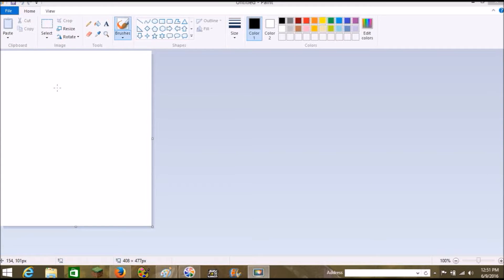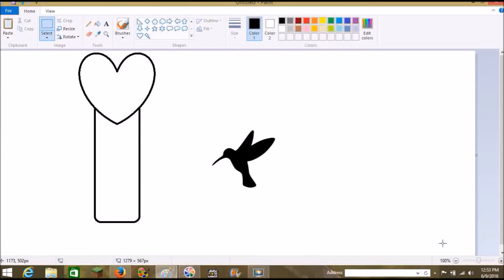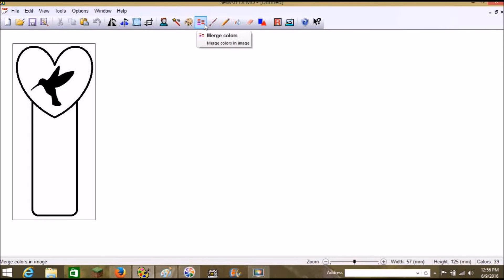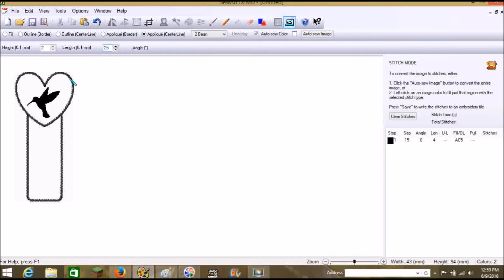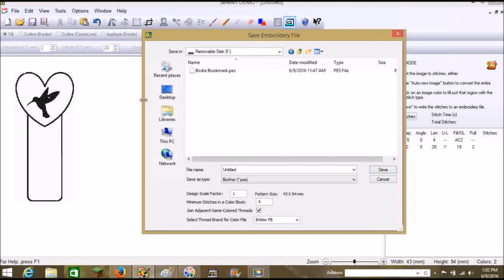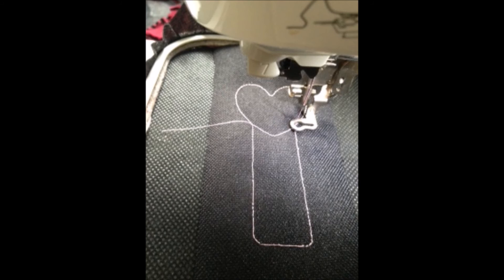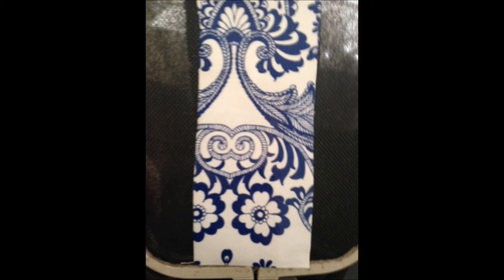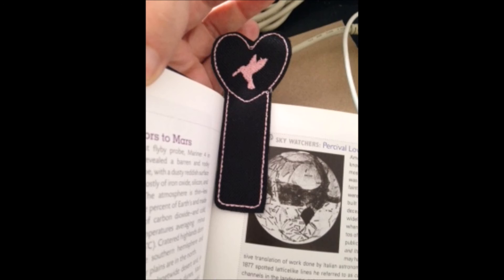Sew Art - 2016 - How to Digitize an In The Hoop Bookmark